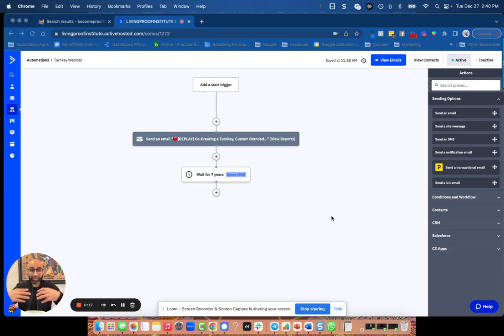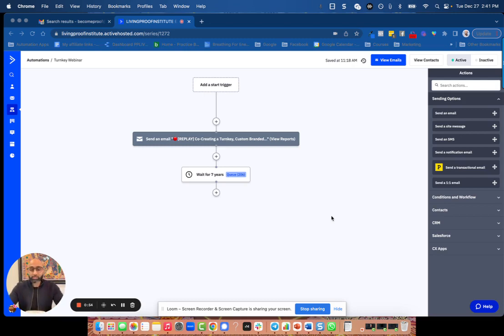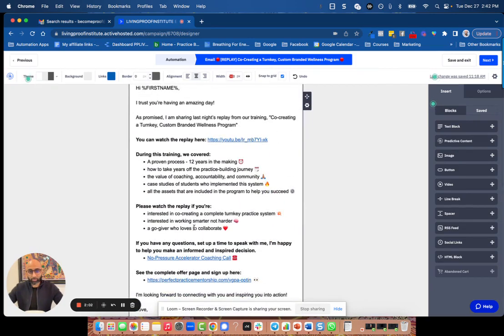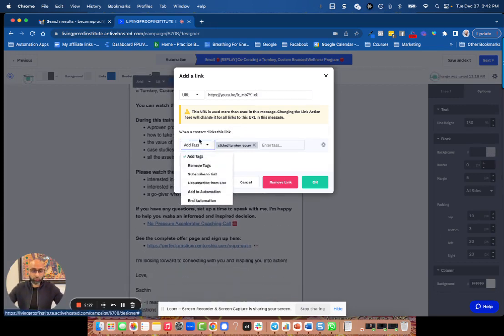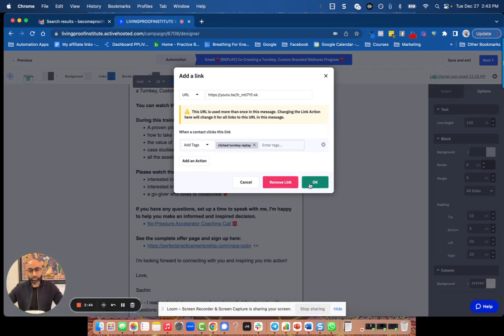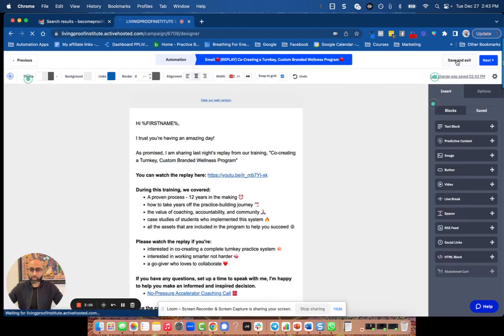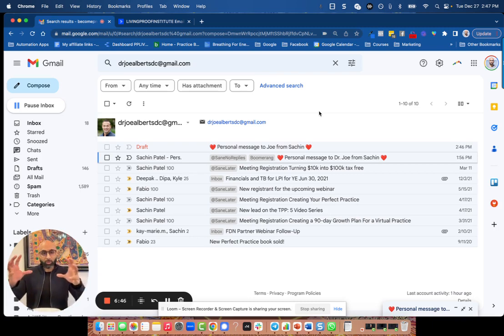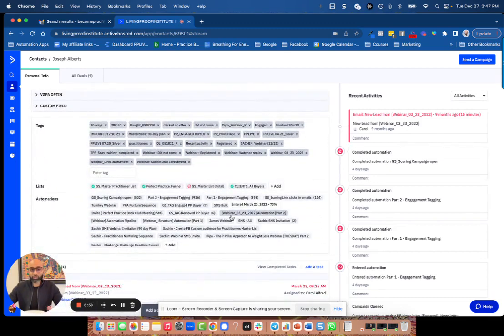How to finish the year strong with a personalized approach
In this video, I share a really simple way to analyze your prospect behaviors and take a personalized approach to move the most qualified leads into a dialogue.